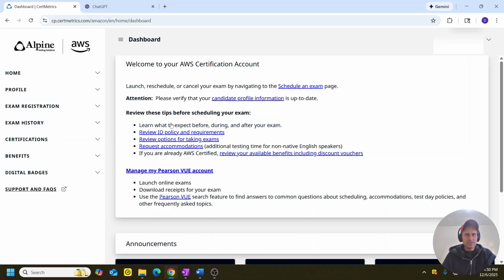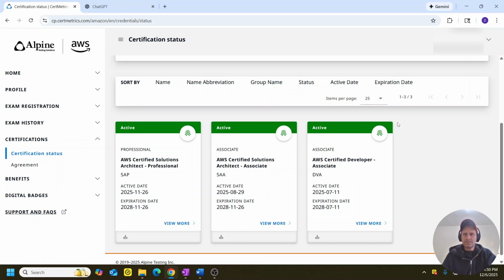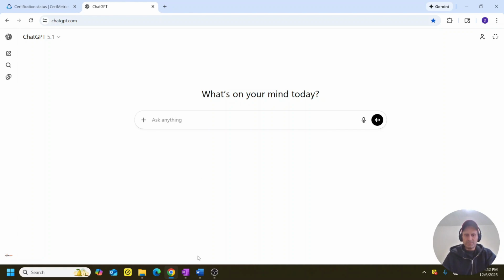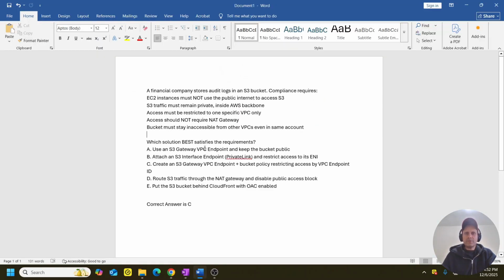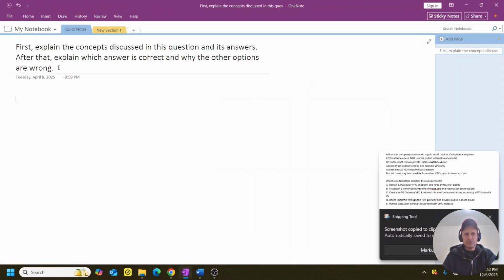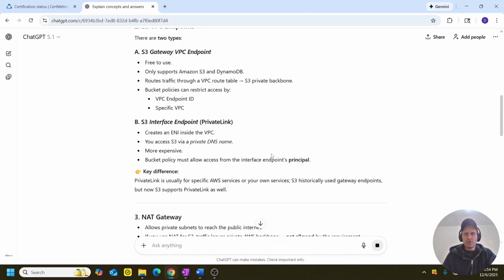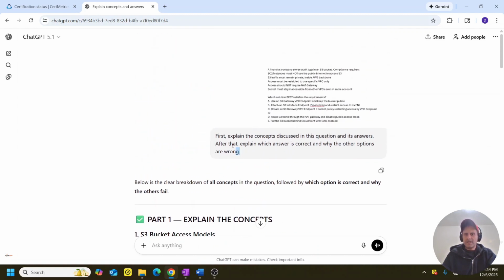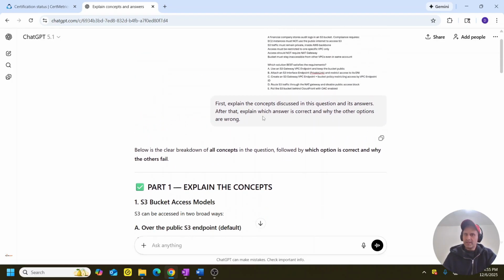How I Passed AWS Solutions Architect Associate & Professional Exams (ChatGPT Secret Prompt)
ChatGPT’s machine learning model appears to have strong training on AWS Cloud Certification exam concepts.

In this demo, I share the AWS certifications I passed, the ChatGPT prompt I used to understand all the concepts, and a brief walkthrough showing the prompt results for a sample AWS cloud question.

📘 The ChatGPT Prompt
First, explain the concepts discussed in this question and its answers. After that, explain which answer is correct and why the other options are wrong.

For a detailed demo including tips on how to best make use of this prompt, please watch this video as well (this includes a powerpoint presentation)